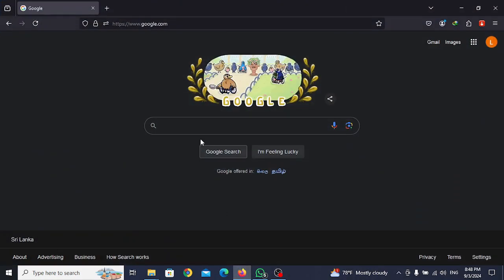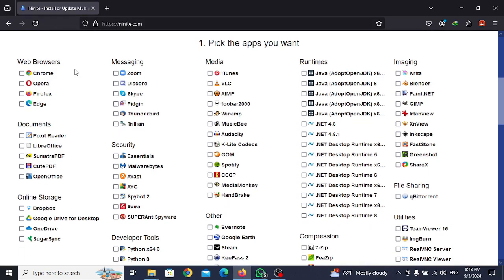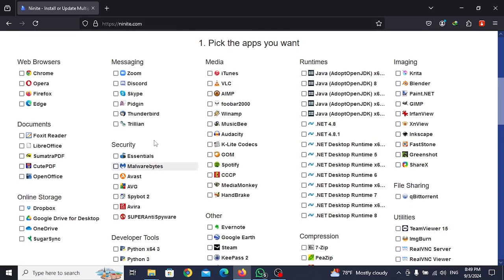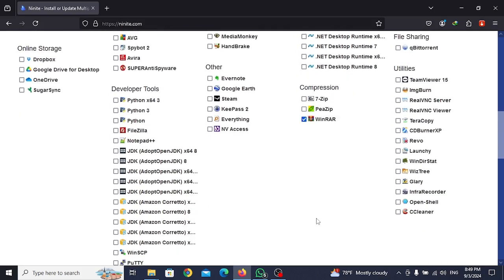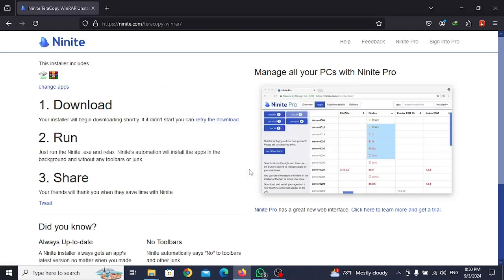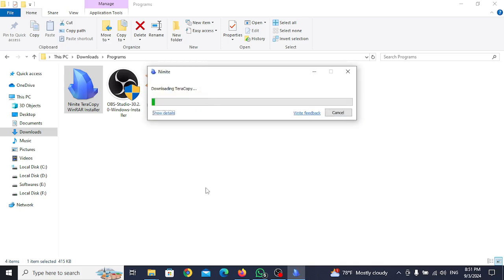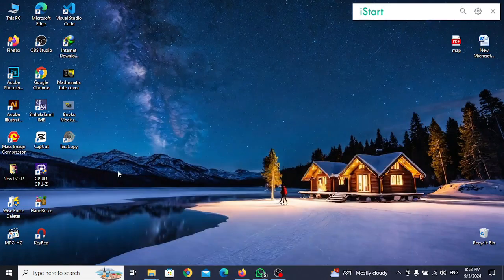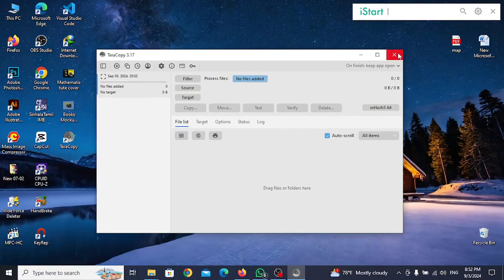Easy way to Install All software with Ninite | All in one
Description:

Welcome to our latest video! In this guide, we'll show you how to use Ninite, a powerful tool for streamlining your software installations and keeping your programs up-to-date with ease.